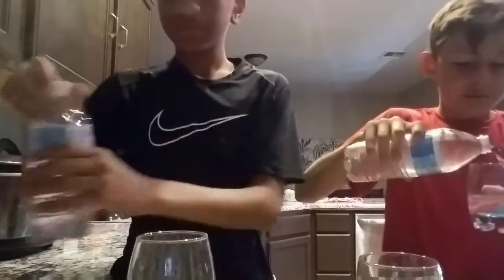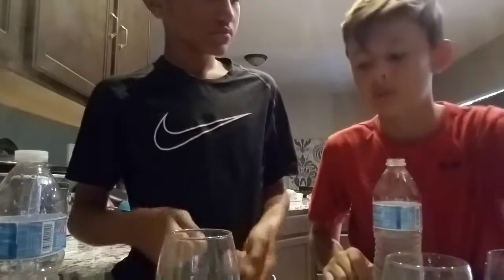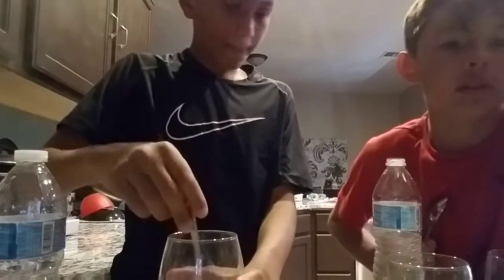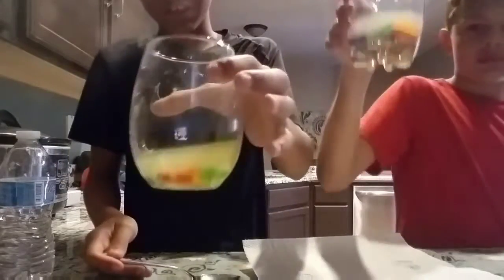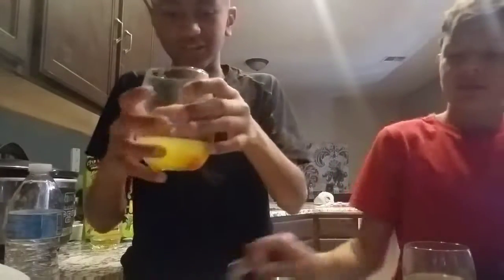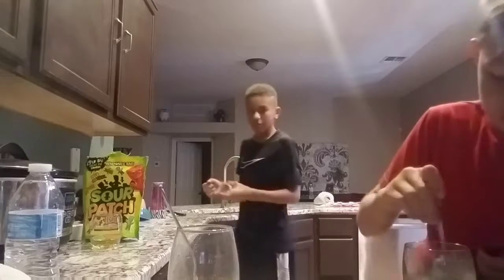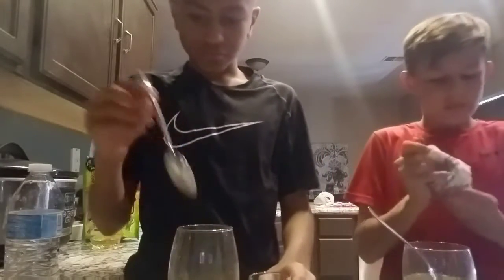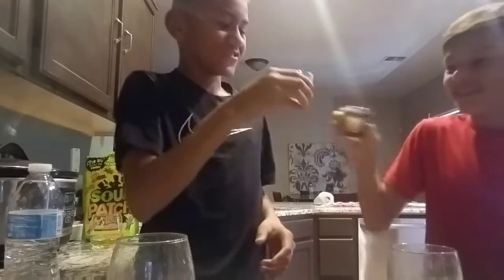SOUR PATCH SHOTS (MUST WATCH)